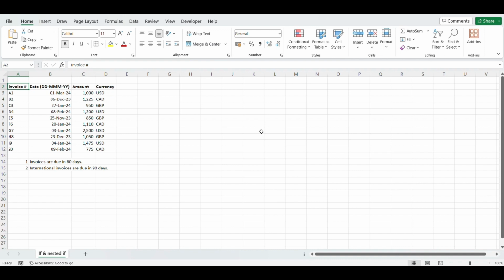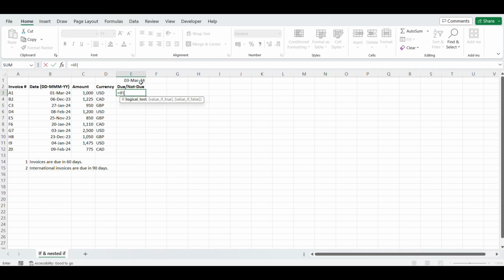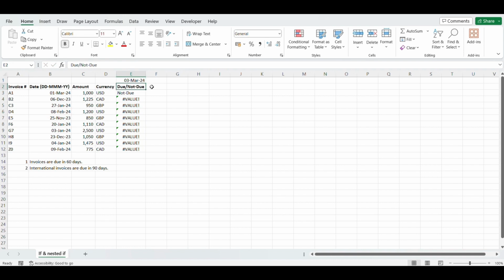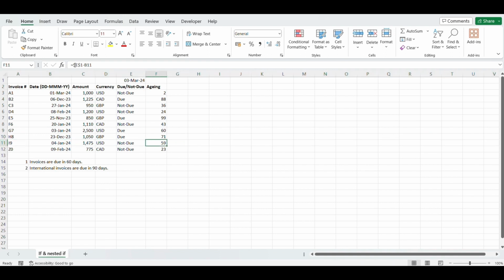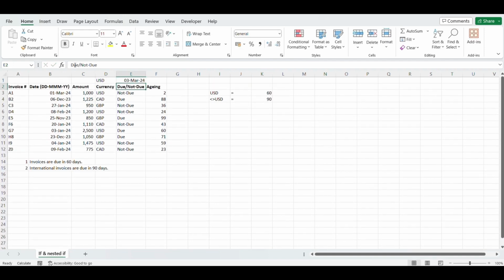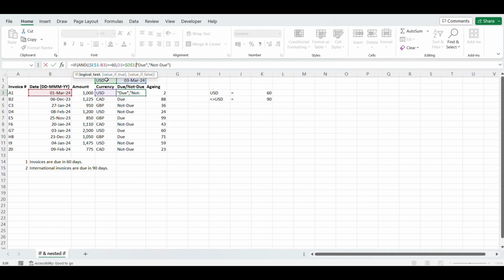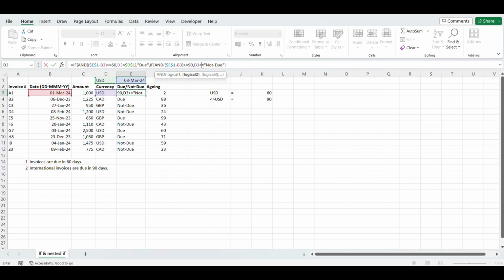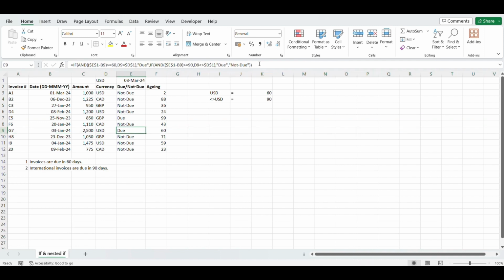IF AND - nested IF - Excel function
This video show how to use IF function (fx) and also how IF can be clubbed with other functions such as AND fx.